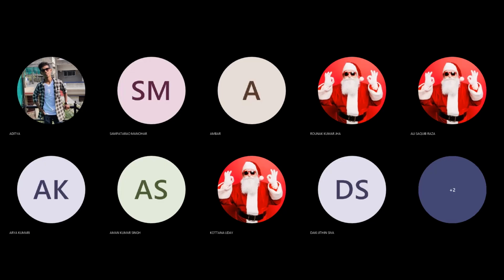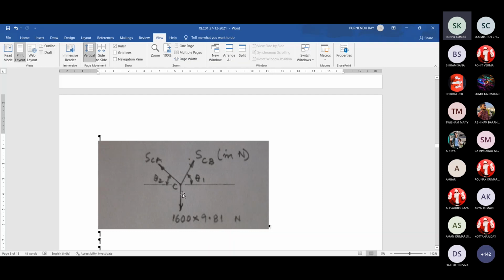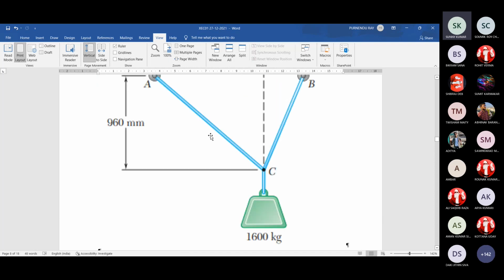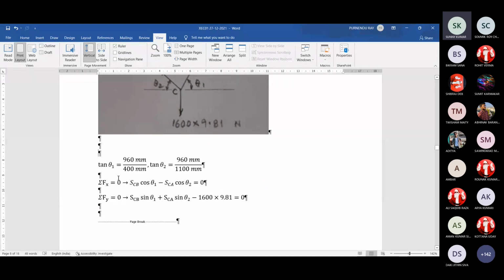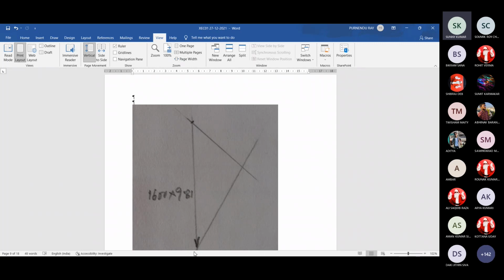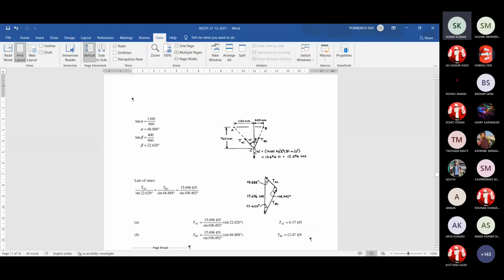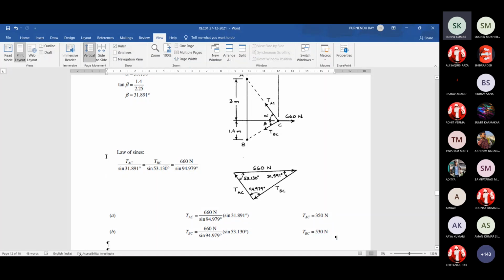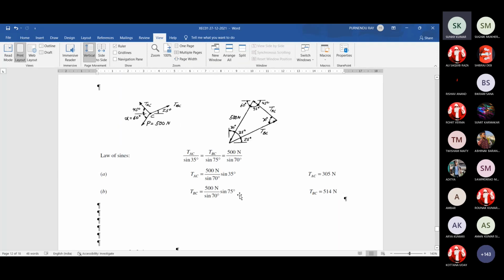XEC01 class on 27 12 2021 part 2